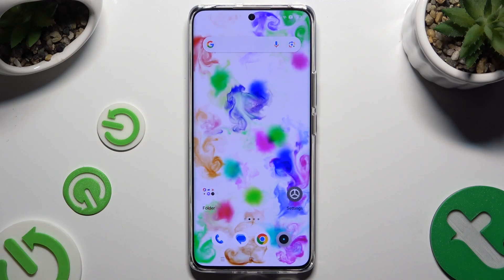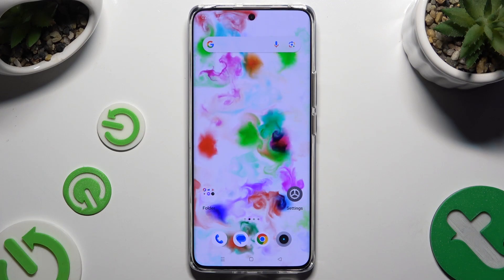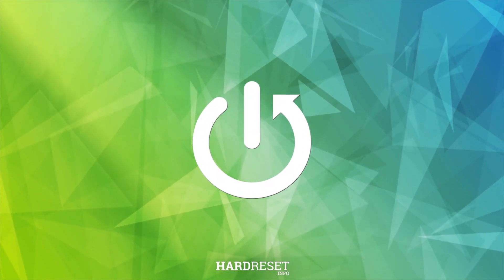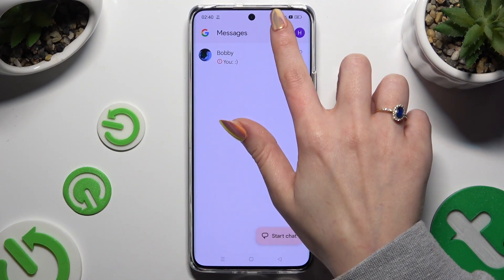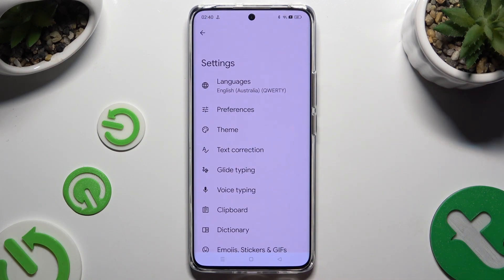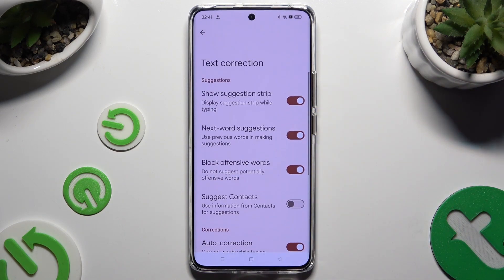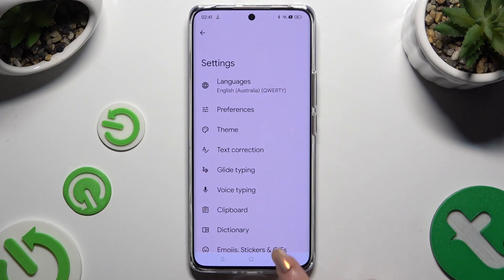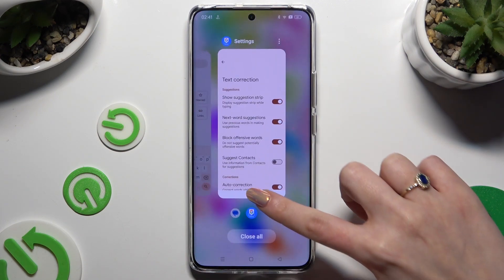How to Enter Text Correction Options on Realme 12 Pro Plus? Manage Keyboard Features!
Hi! Are you looking for some knowledge? Discover how to fine-tune your typing experience on the Realme 12 Pro Plus by accessing text correction options. Enhance your accuracy and efficiency with these customizable settings. If you love our job and would like to give us some help, please write us a comment or subscription! :)

How to Adjust Text Correction in Realme 12 Pro Plus?
How to Manage Typing Corrections in Realme 12 Pro Plus Smartphone?
How to Customize Text Suggestions in Realme 12 Pro Plus Phone?